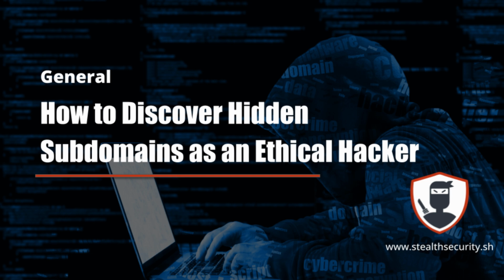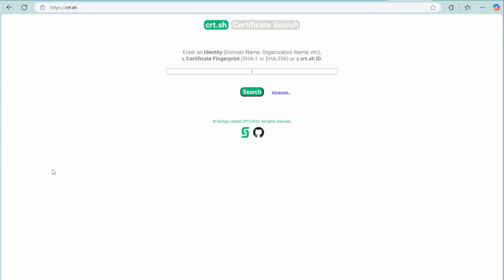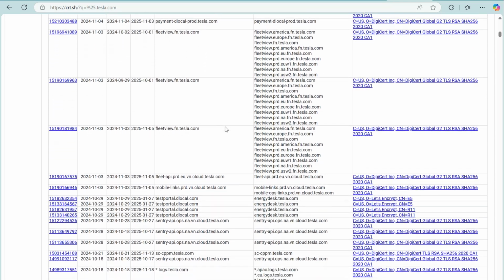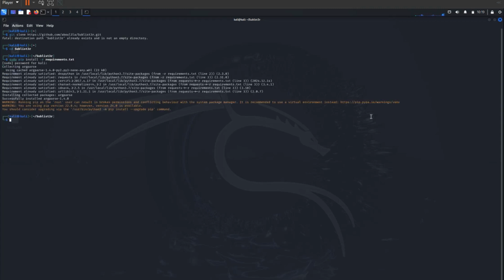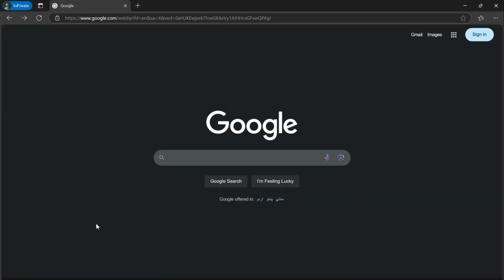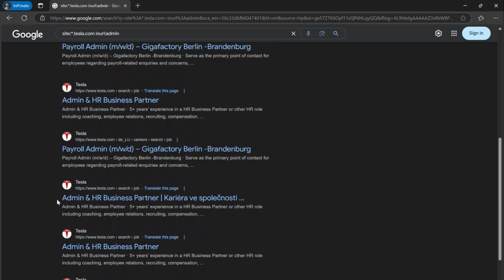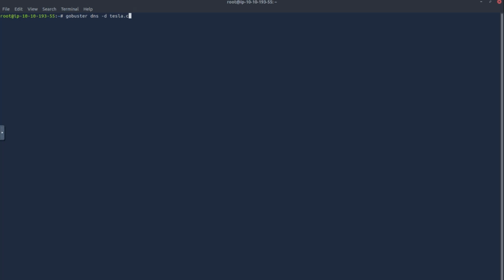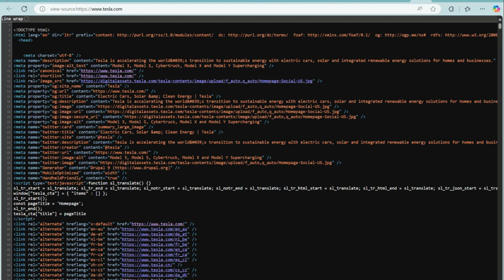How to Discover Hidden Subdomains | Domain vs Subdomain | Stealth Security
VLearn the basics of Offensive Cybersecurity in our five-day hands-on course

Learn how to discover hidden subdomains as an ethical hacker in this video.